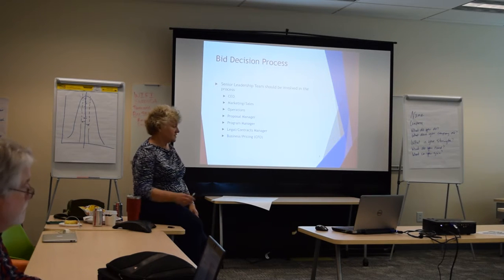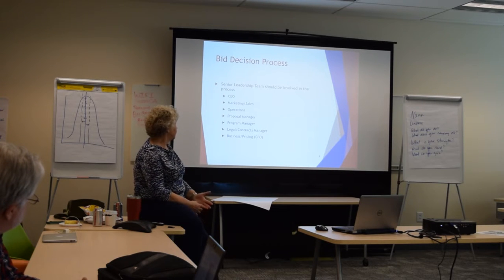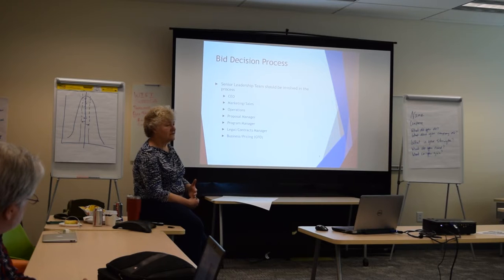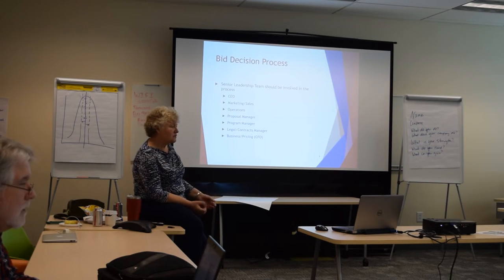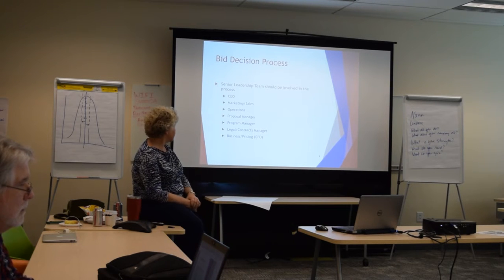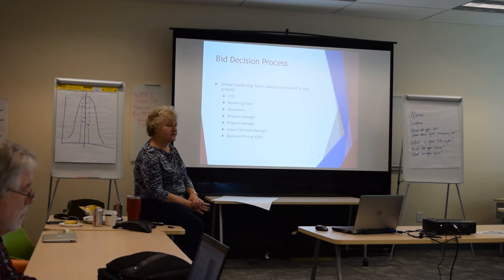D5 Video 52